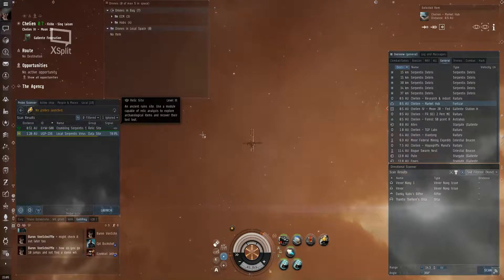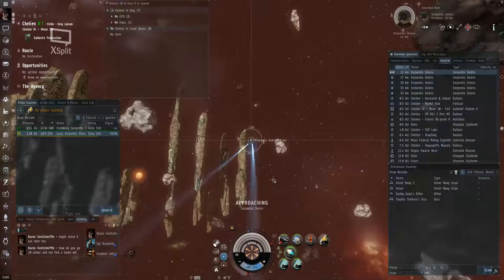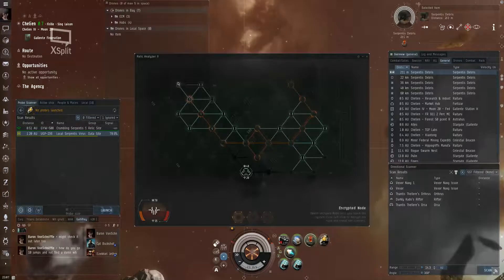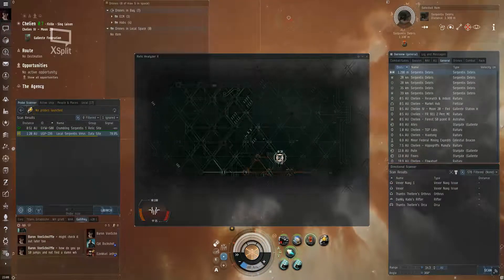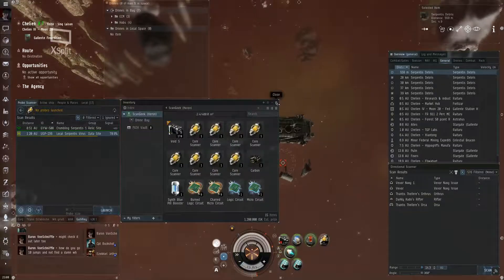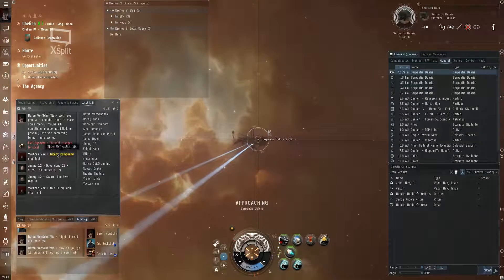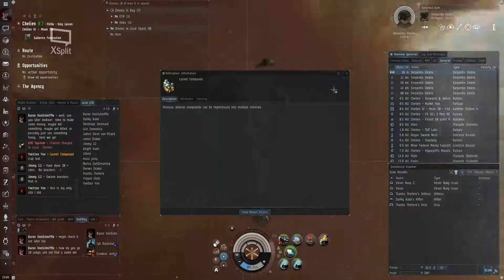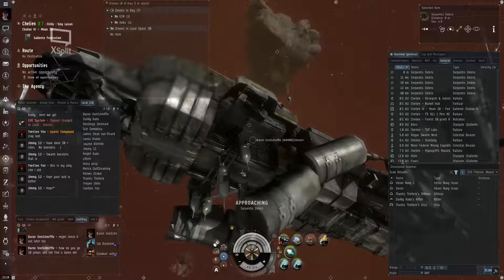Eve Online-Why Hisec relic sites suck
Of course they are going to make less money because they are easy, but some of them like the level4s can be pretty hard to scan!